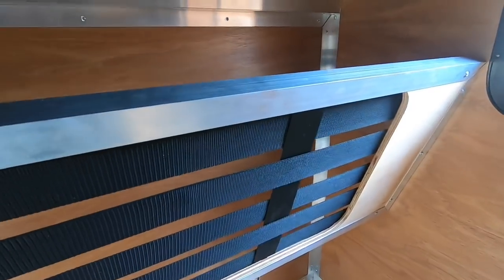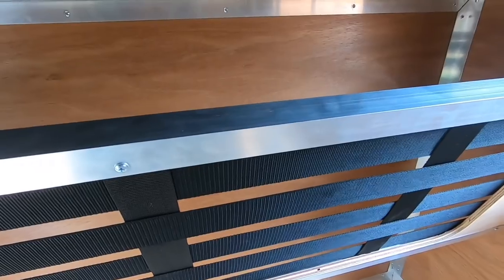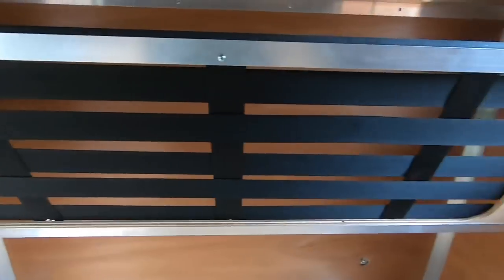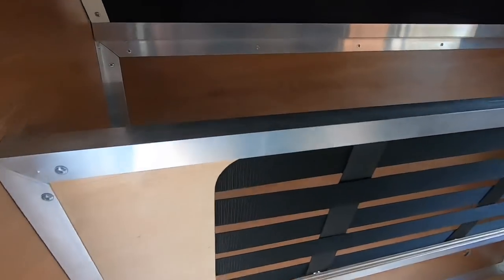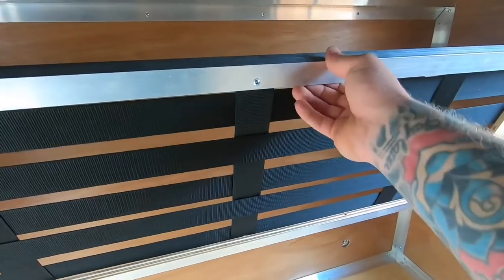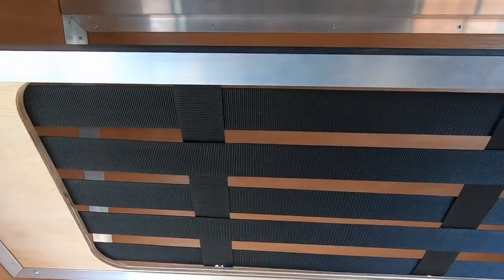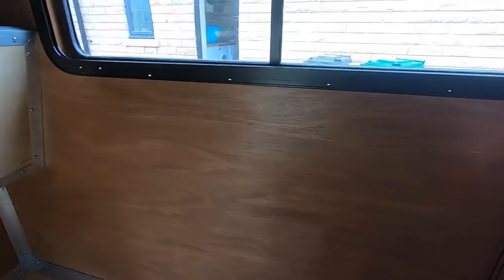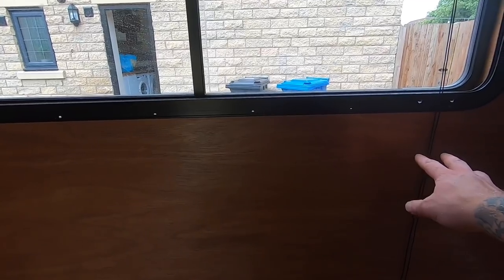UrbanArk overland part 9.lightweight trailer storage ideas .sleeping bag storage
In this short video I show you my idea of a storage solution for a big bulky sleeping bag and all the bedding in a teardrop trailer